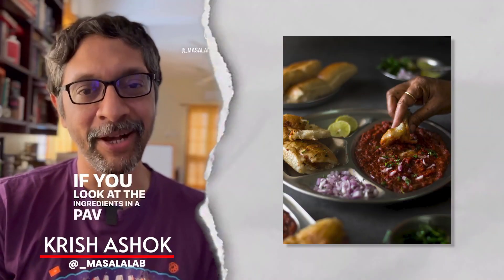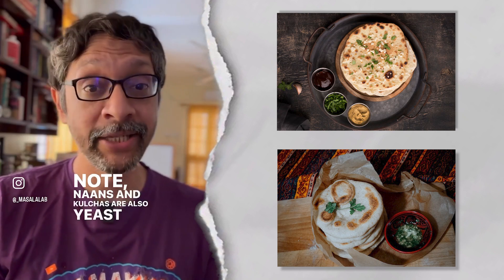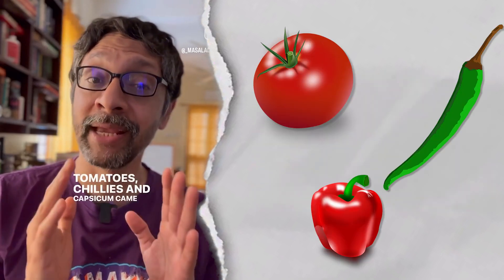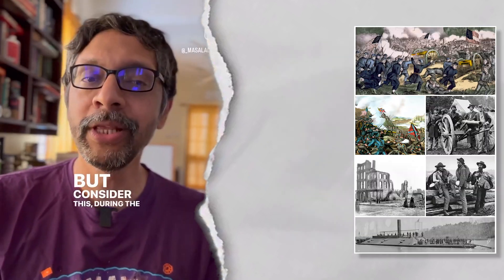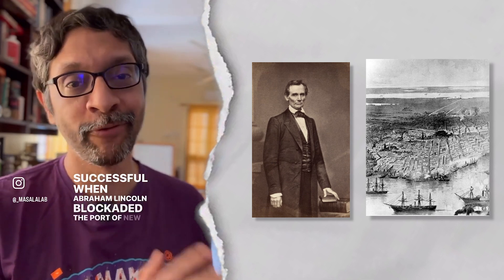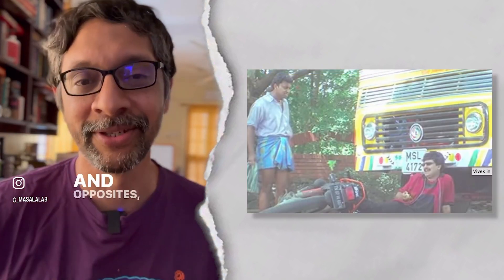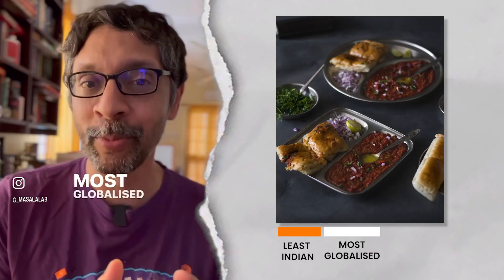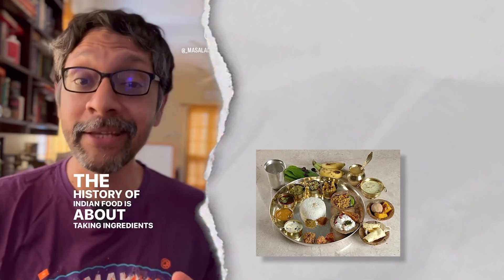The Amazing Story of Pav Bhaji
What makes a dish authentically Indian? Is it the ingredients? If that is the case, then almost 3 quarters of everything we eat today is not “Indian”. Cultural transfer via Colonisation and globalization have radically changed what we eat in the last 200 years. IMO, the “Indianness” of a dish has nothing to do with where the ingredients come from. It comes from the stories of people who relentlessly invent dishes with new ingredients and techniques all the time. What makes food “Indian” is indeed the ability to take influences from every part of the world, put it on a big tava, add some butter and smash it together to make delicious Pav Bhaji.